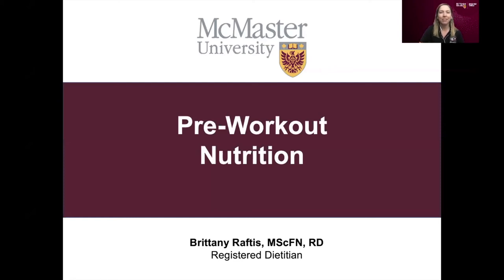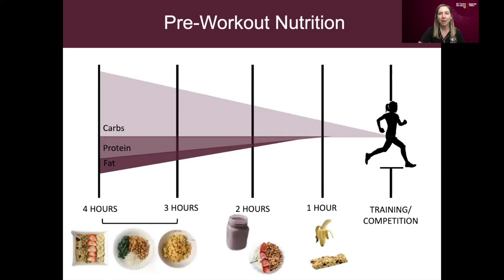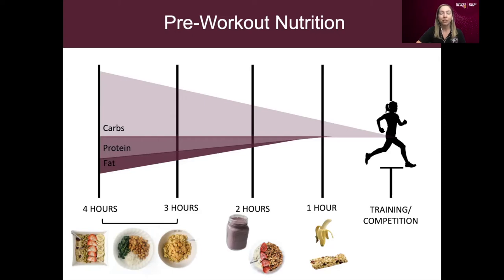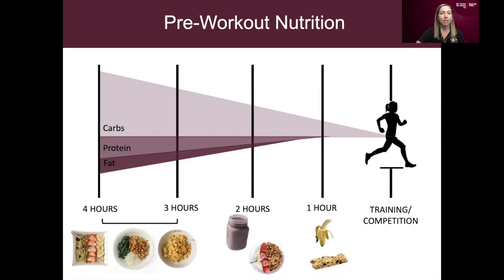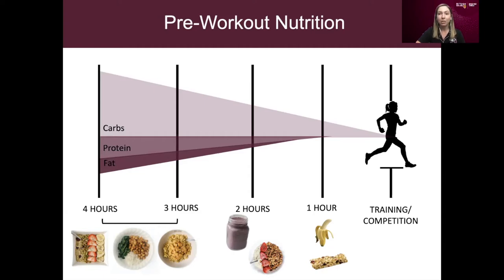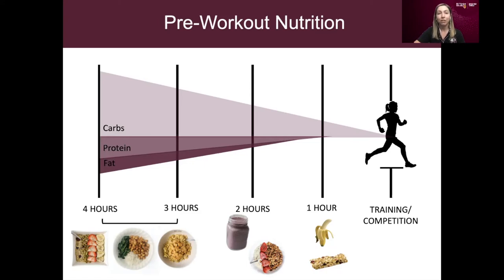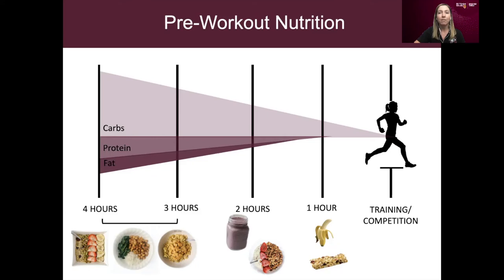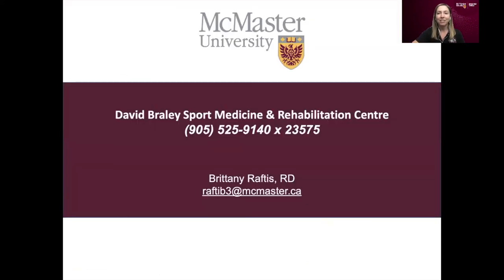Pre-Workout Nutrition | McMaster Recreation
David Braley Sport Medicine registered dietician Brittany Raftis offers insight into ensuring that you're optimizing your pre-workout nutrition

For more information on the David Braley Sports Medicine and Rehabilitation Centre, please